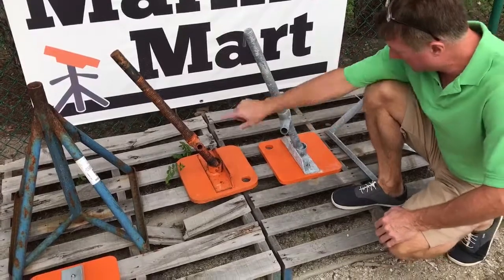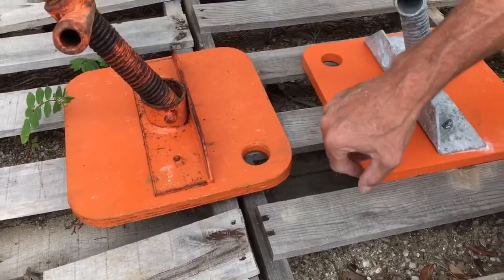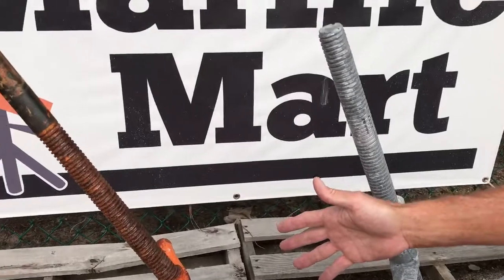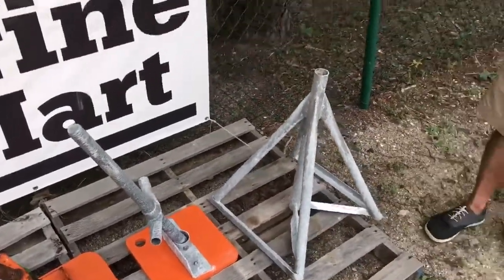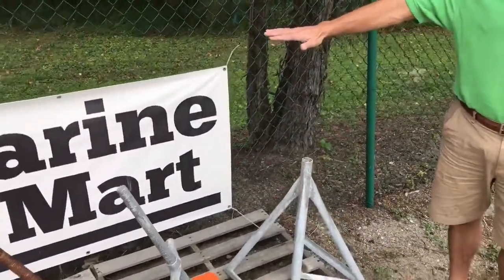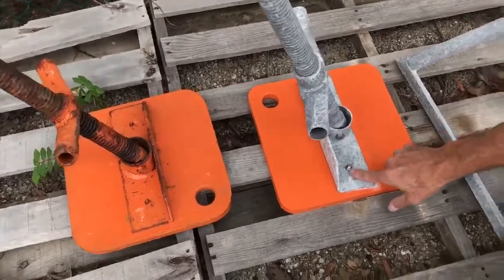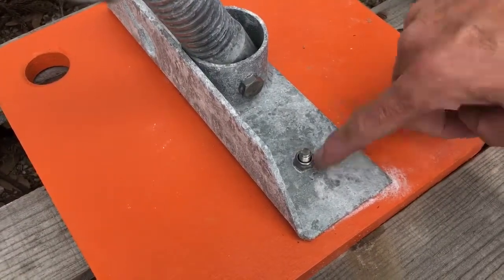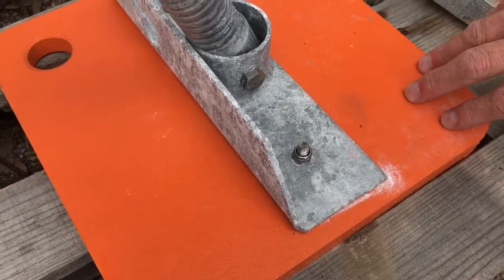Boat Stand Corrosion Comparison - MarineMart vs Brownell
We continuously spray two Boat Stands with salt water every day. One is our galvy MBS2 (about $70) and the other is our competitors painted MB2 (about $90).